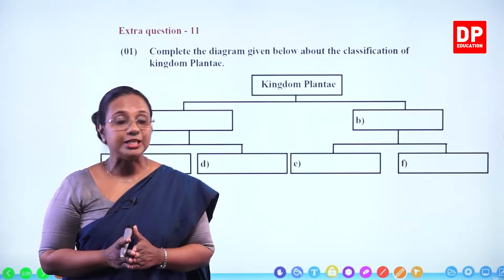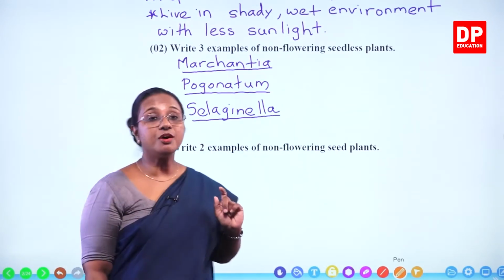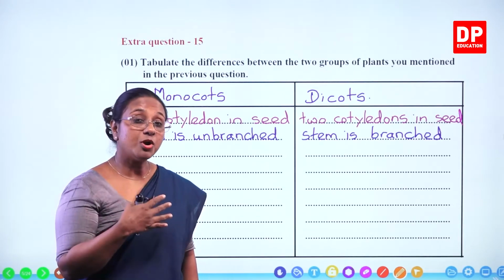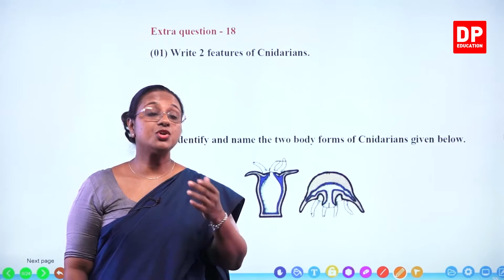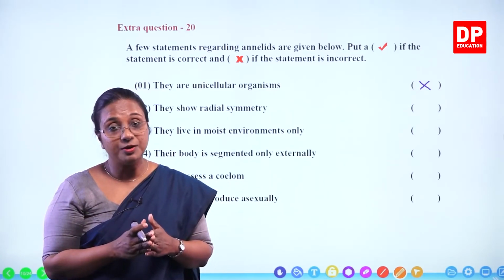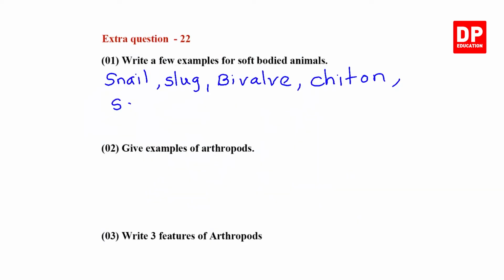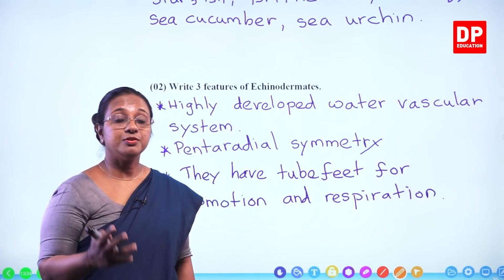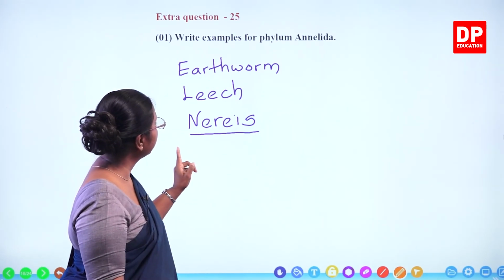Lesson 13 - Biosphere (Part 09) | Grade 10 Science in English Unit 13 Part 09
Part 05

Part 06

Part 07

Part 08

Part 09

9.1 Extra questions 11 - 25⏩00:00:00

Part 10